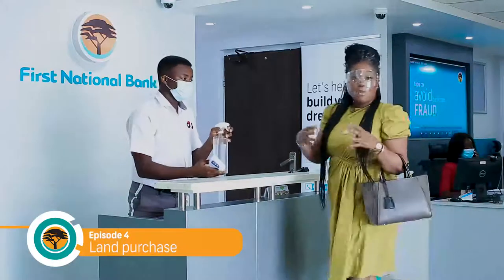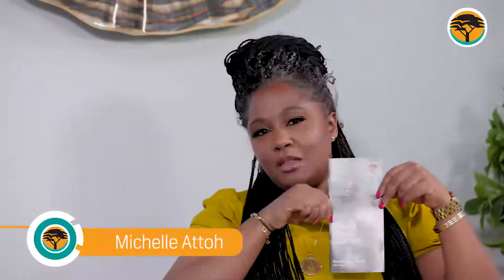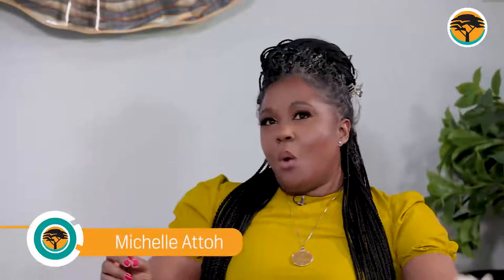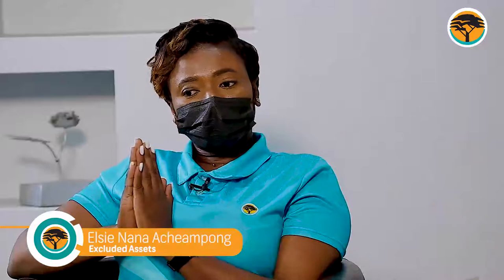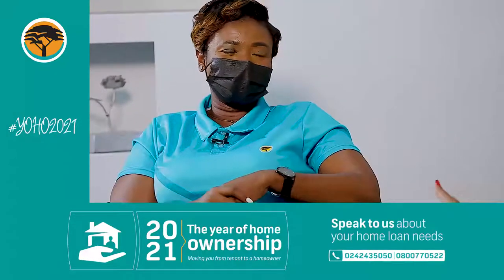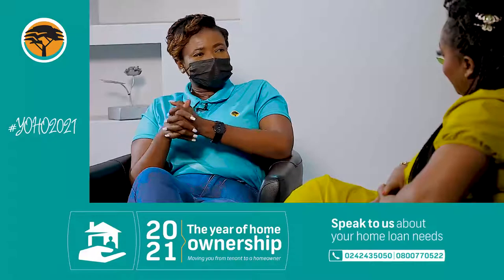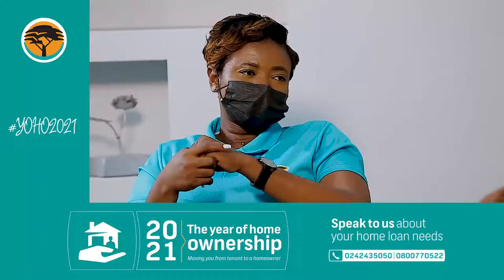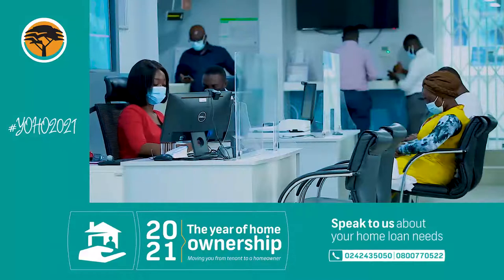YOHO Learner Series - Episode 5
Welcome to the fifth episode of our YOHO2021 Learner Series where we talk about owning a piece of green earth – land!

Today, Michelle Attoh speaks to Elsie Acheampong from the Home Loans Business team, to learn more about the all the steps involved in taking up a Land Purchase Home Loan.